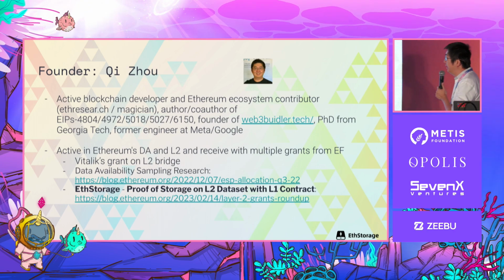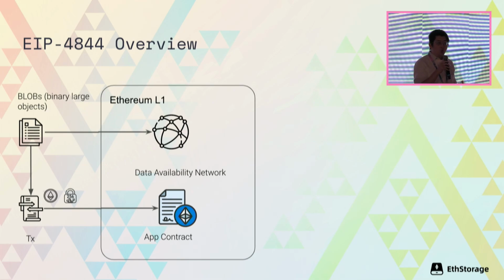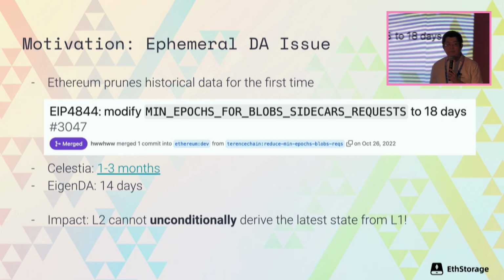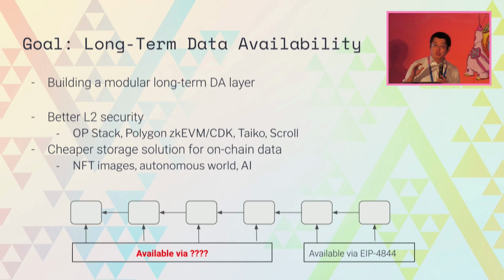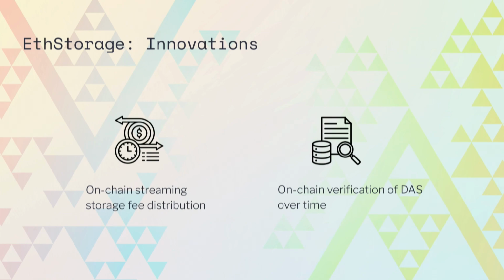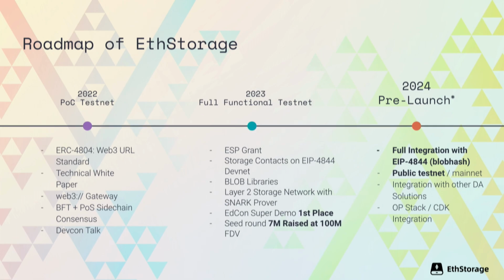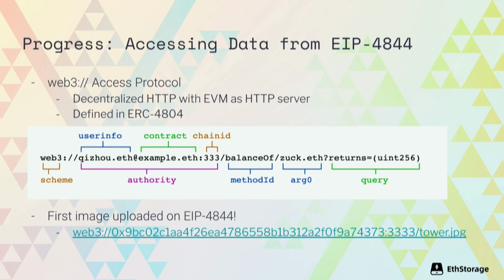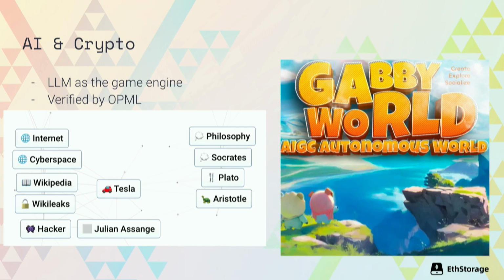Building a Modular Storage Layer for Ethereum on EIP-4844 | Qi Zhou - EthStorage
EIP-4844 is the much anticipated native Ethereum data availability (DA) solution in the upcoming Ethereum Cancun upgrade.  However, to limit the storage requirement of the validators, EIP-4844 will discard the DA data (namely binary large objects, BLOBs) older than 18 days. In this talk, we introduce EthStorage, an Ethereum L2 solution to offer long-term available solution for EIP-4844 BLOBs with on-chain proof of storage verification.  By indexing the BLOBs on-chain and storing BLOBs off-chain, EthStorage can scale to hundreds of Terabytes or even Petabytes at 1/100x to 1/1000x of Ethereum storage cost. We will demonstrate the EthStorage testnet that is integrated with EIP-4844 on the Ethereum testnet, and showcase prototypes for new Ethereum applications like vitalik's blog, decentralized Dropbox, dynamic NFTs, etc.